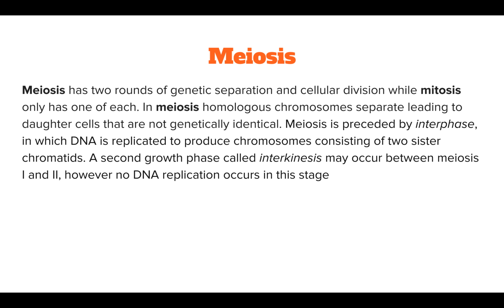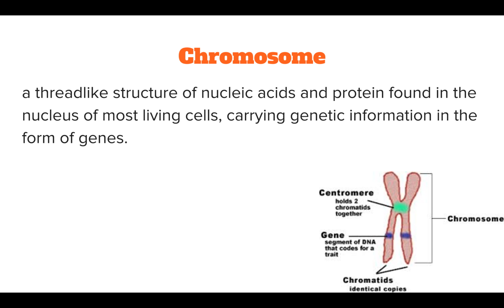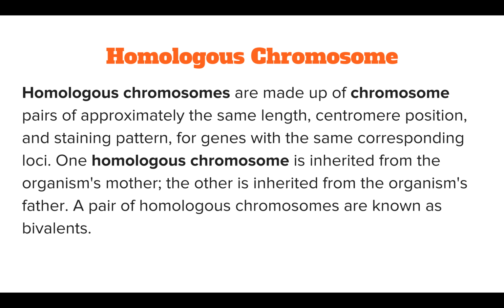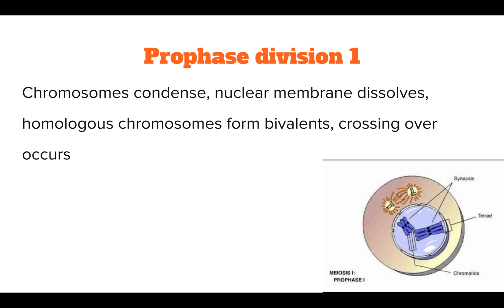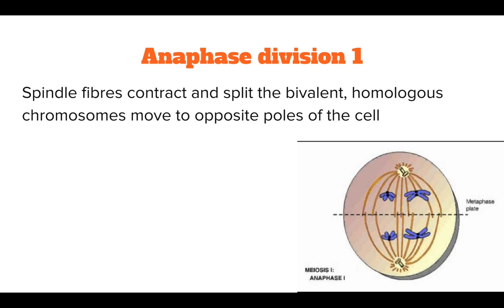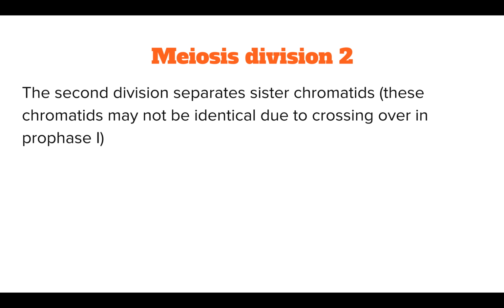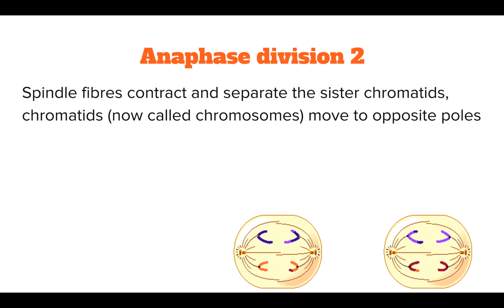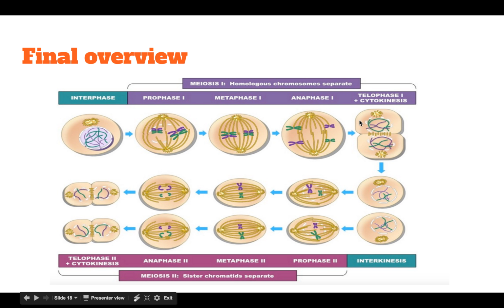Ib standard level Meiosis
I get all my information from the website linked below. It really is useful it has at least 90% of the standard level and has a section for higher level also.